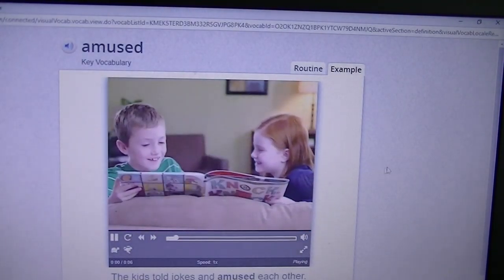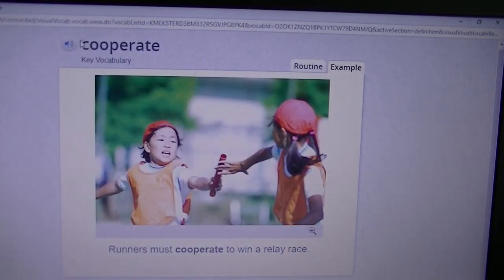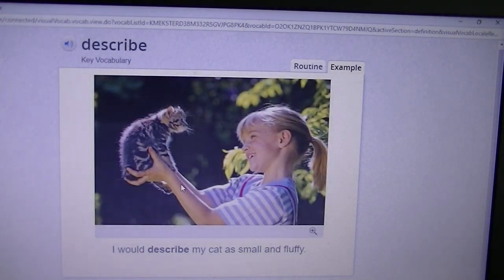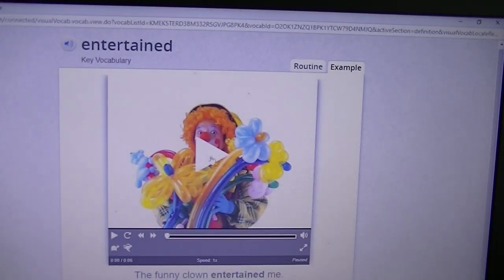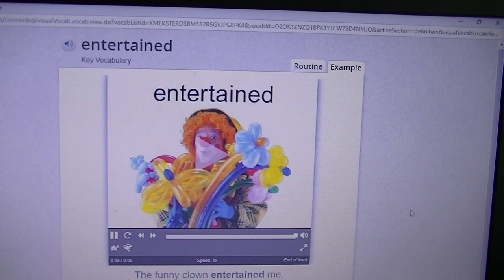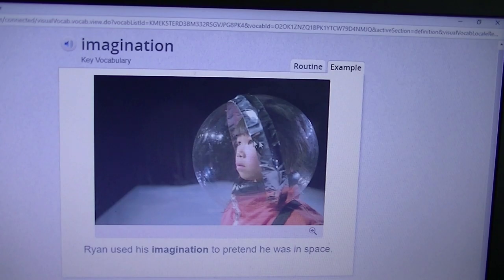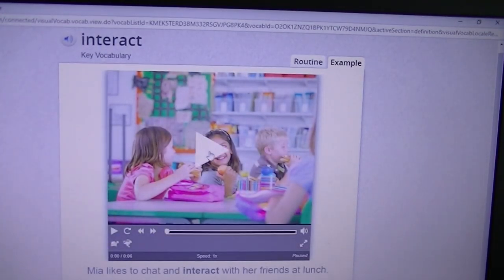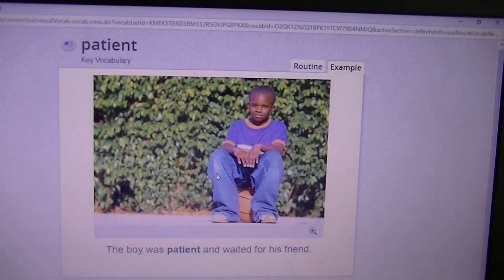Vocabulary: Cooperation Works!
Here are the vocabulary words for Cooperation Works!